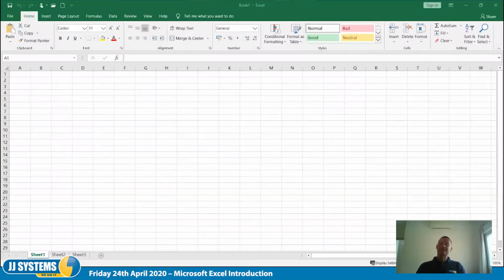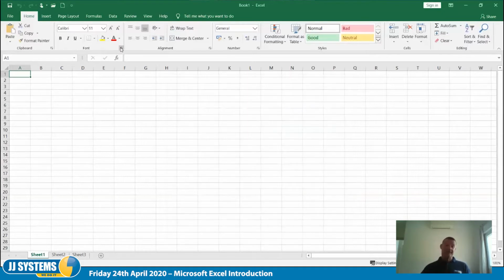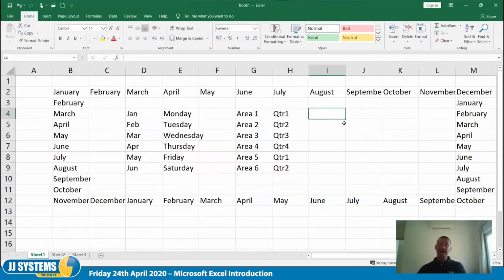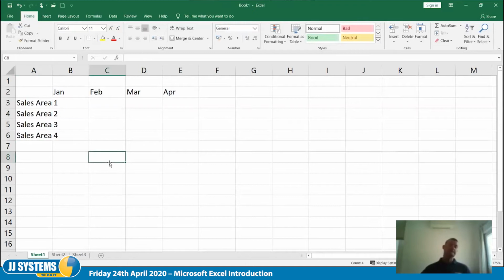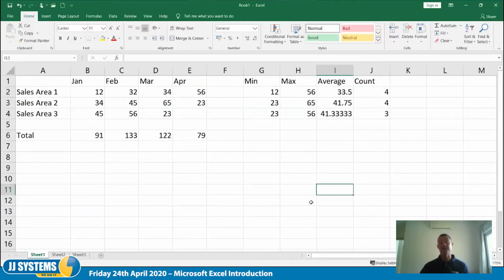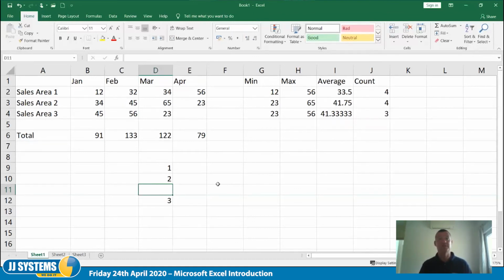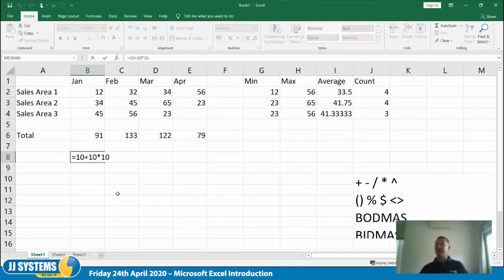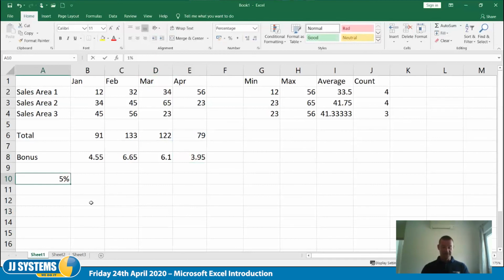Bite Size Training Introduction Session to Microsoft Excel - for beginners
This is a recorded WebEx session, showing attendees of our daily bite size training sessions a basic introduction to Excel.  The course contains comments and interaction from the attendees who attended the course.